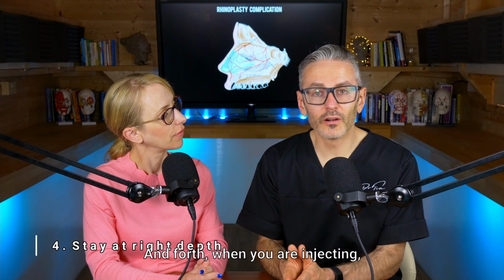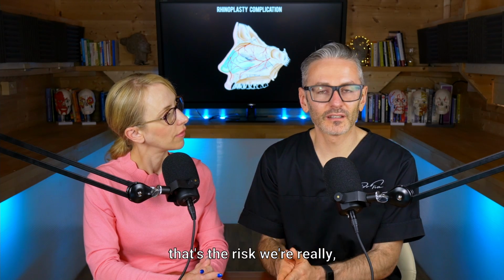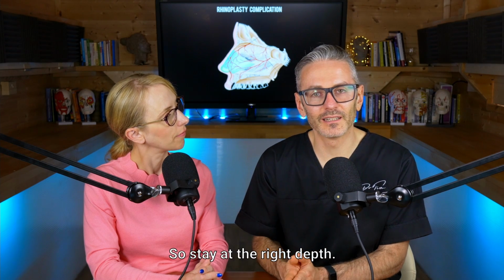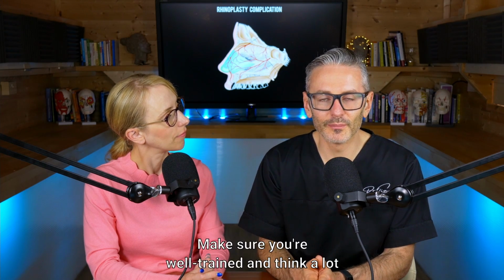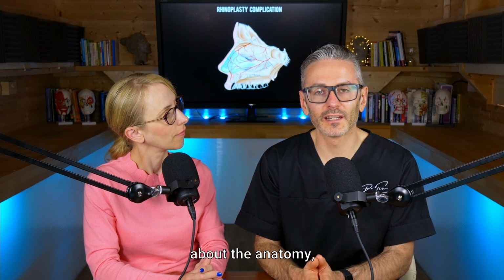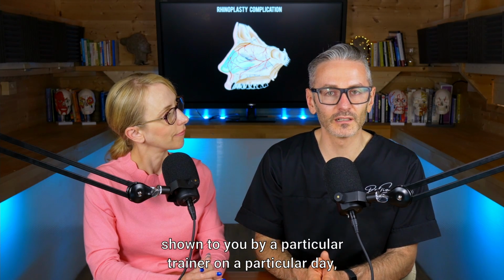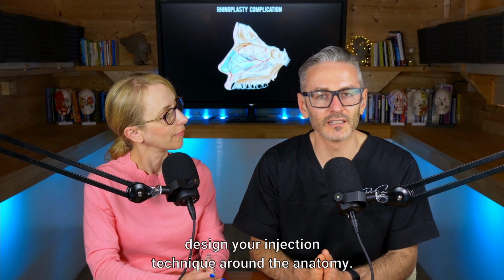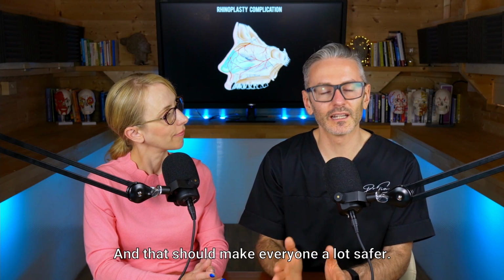How To Avoid This Severe Nose Complication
Following a patient recently presenting to my colleague in severe pain after a non-surgical rhinoplasty abroad (not her work), there are 4 clear lesson we all need to learn from the case...

Sign up to Dr Tim's free webinar about how to free yourself from complications anxiety